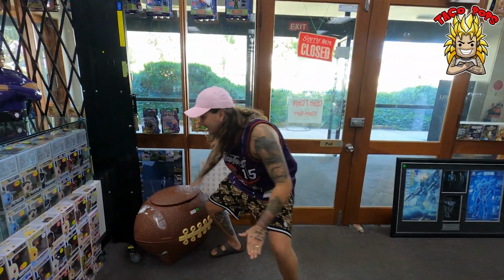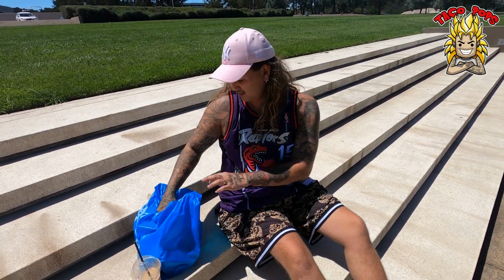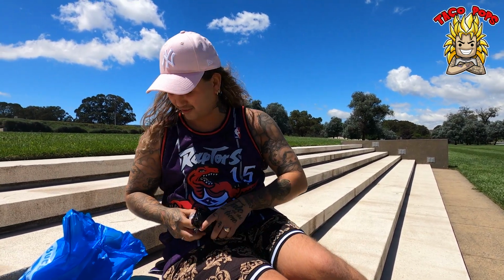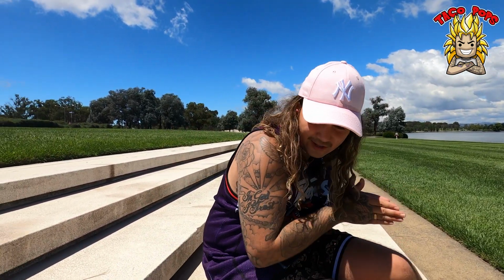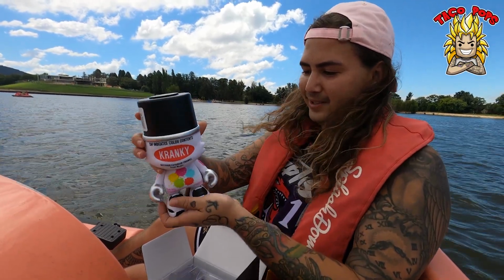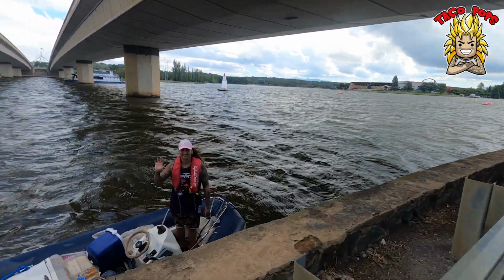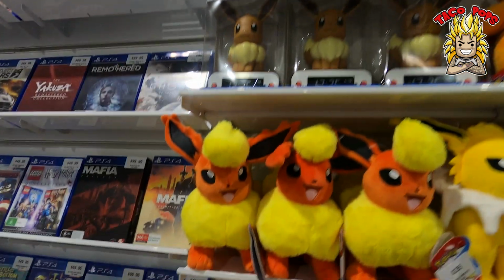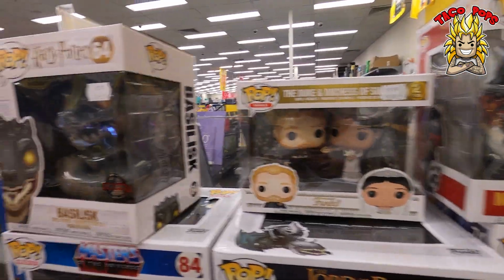TACO POPS - VLOG #3 - Sunken Jugulars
Ooooooh BAYBEH! I've returned once more to CRACK it! Call me pepper! In this episode we lay tyre to road and hit the field ridiculously hard on the hunt for the illusive Funko grails, Funko Soda's and just all round HEFTY slappers! We then capsize a paddle boat!

A lot of action in this one my friends! Strap ya sasquatch Randall's in because I just slapped Vin Diesels bald head with candle wax and now he's raging and has smacked the NOS with his teeth, so you know we're moving HARD! And I ain't talking Ron Pearlman!

Love Taco AKA Heisentits.